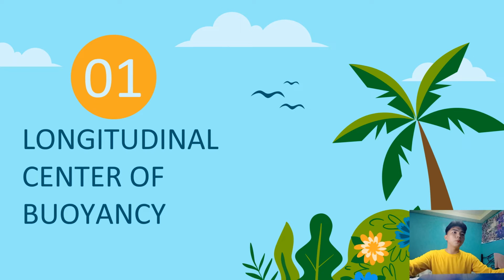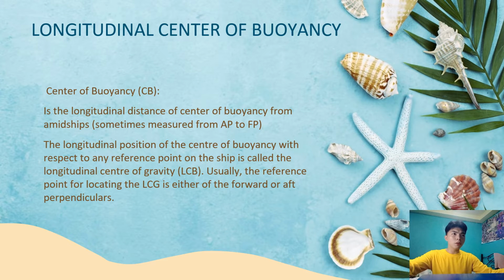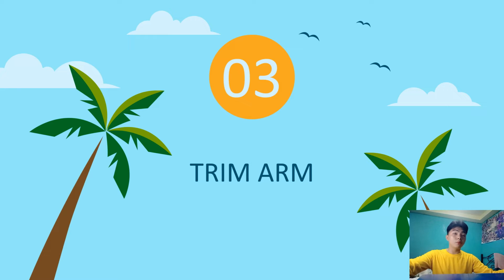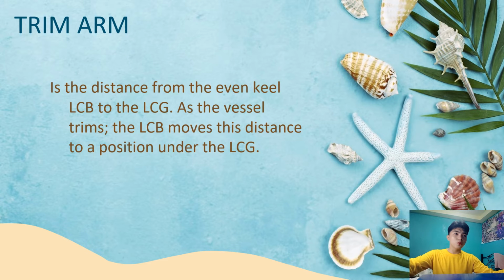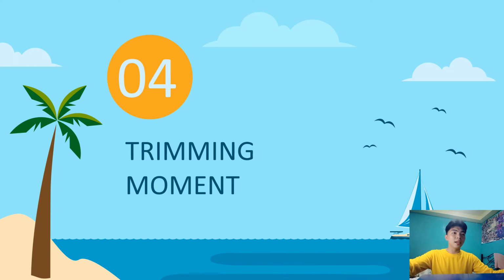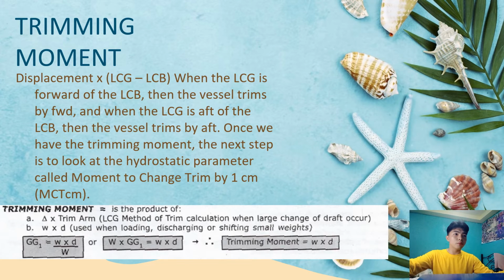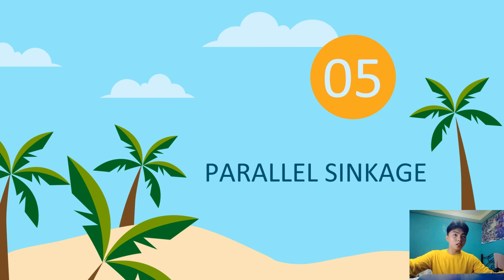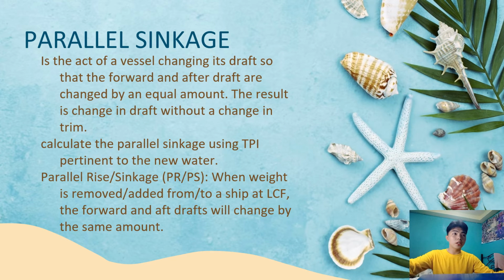balena seam report group1